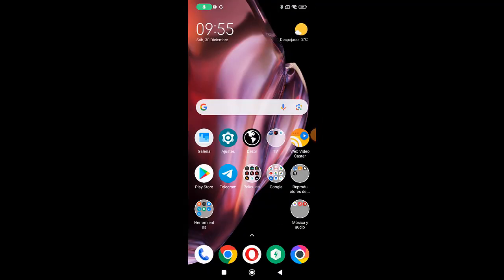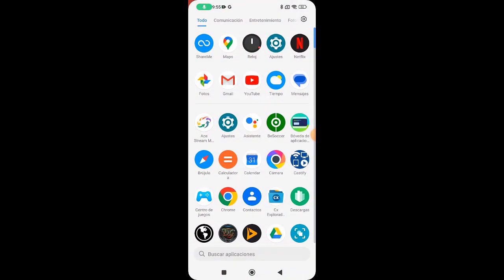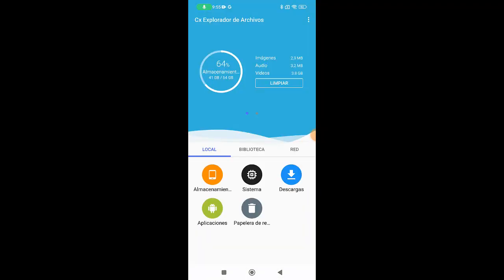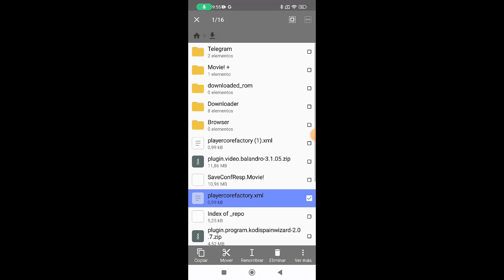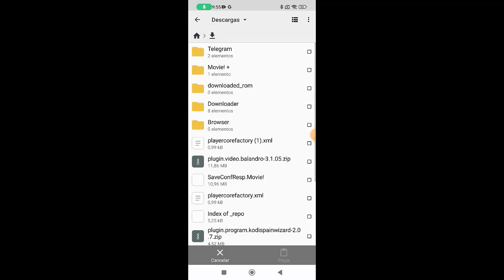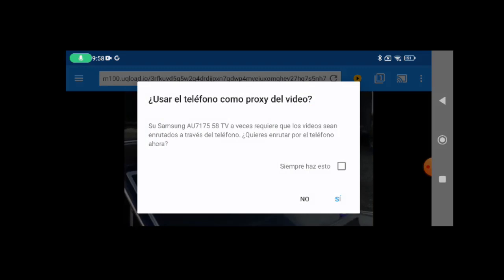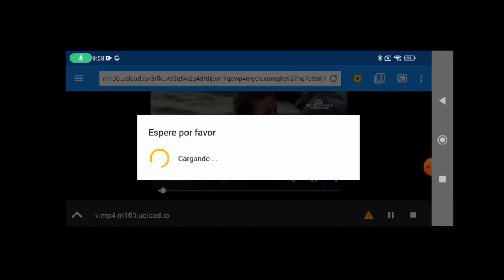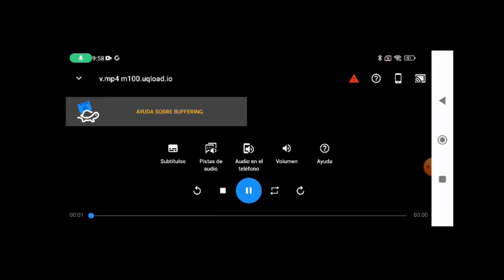Send kodi to chromecast miracast dlna smartTV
Explanatory video on how to send KODI content to your chromecast, smartTV, dlna, miracast, etc. in an easy and simple way.